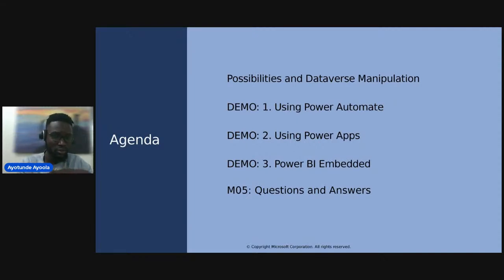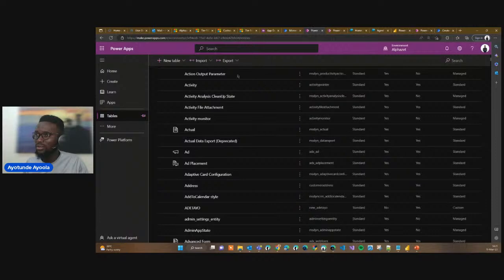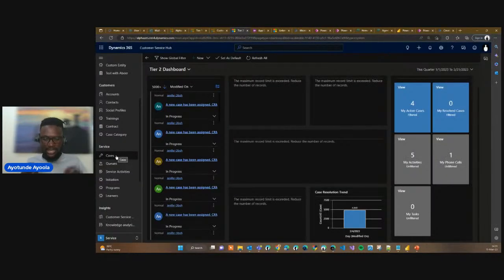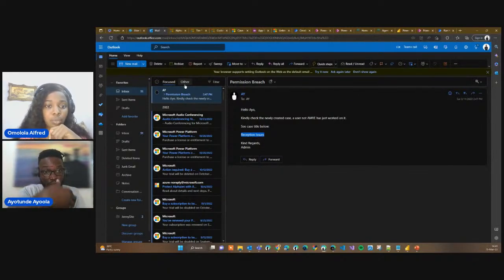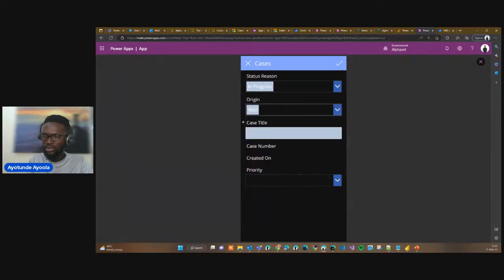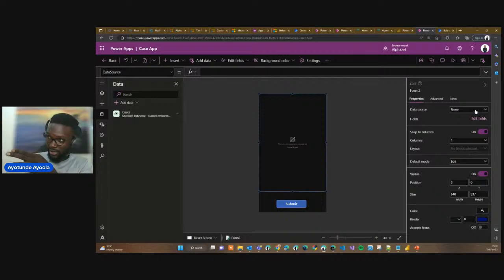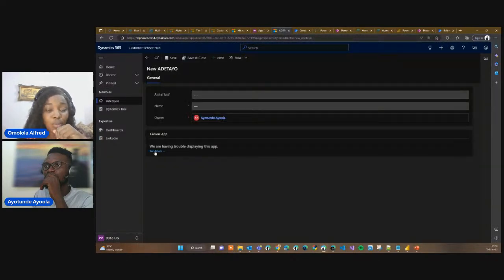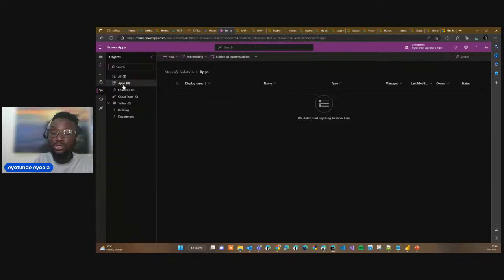Extending Dynamics 365 Customer Service Module with Power Platform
Elevate Your Customer Service with Power Platform Integration